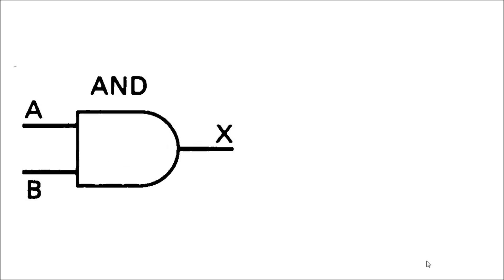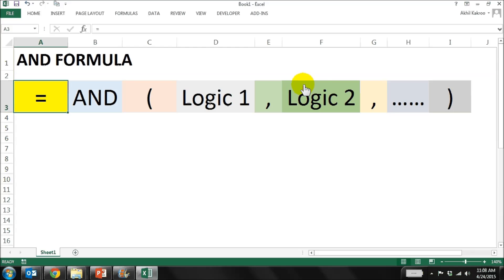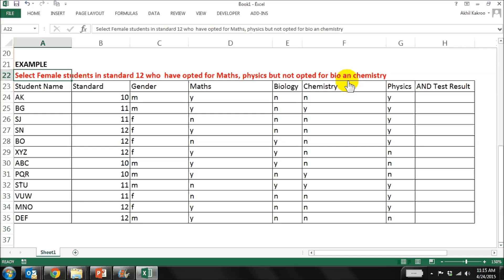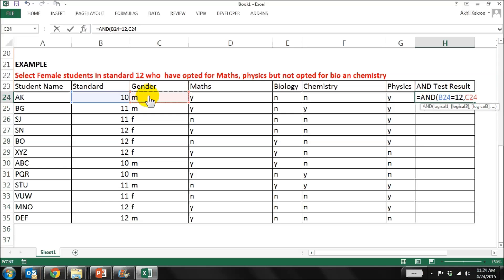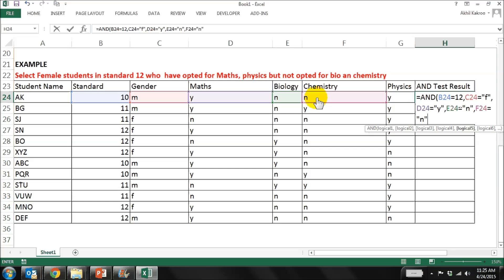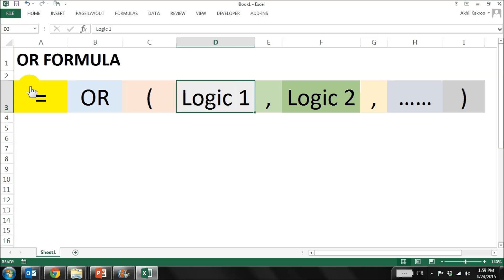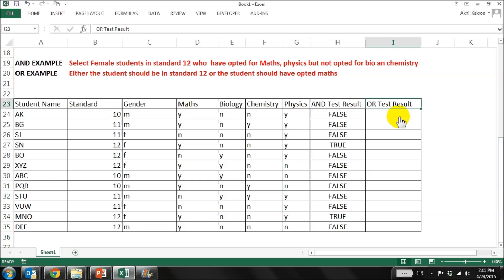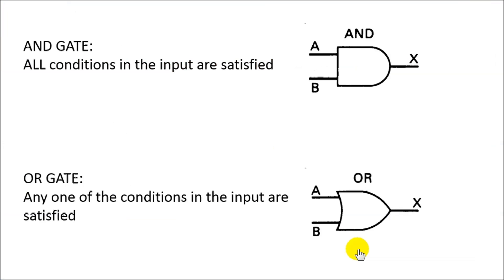Uncovering the Mystery of AND OR Function Logic - Prepare to Be Blown Away!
Learn Excel AND OR function step by step using this video